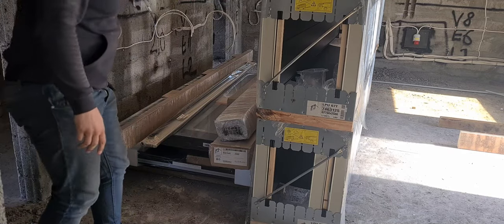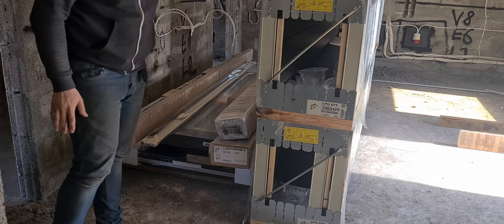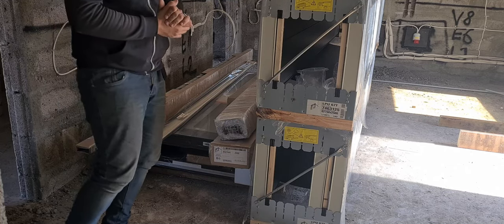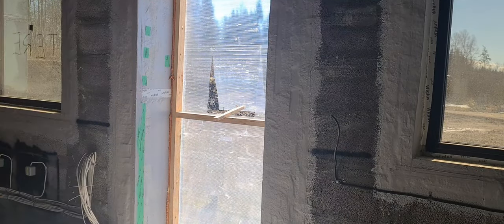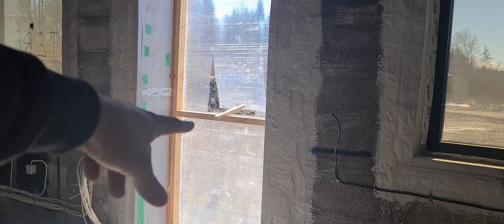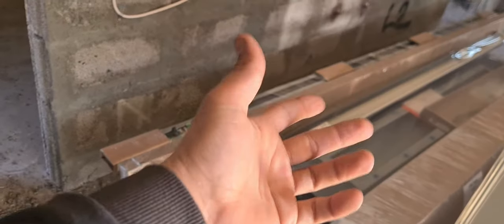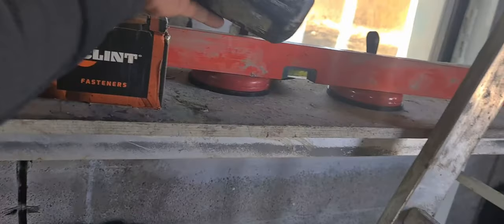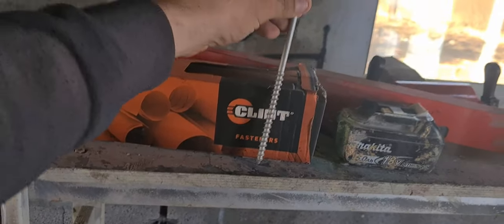[139] Installing the House doors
Allmoust at the final stage where all the house holes are filled. Somewhat dirty sentence. hahhaha